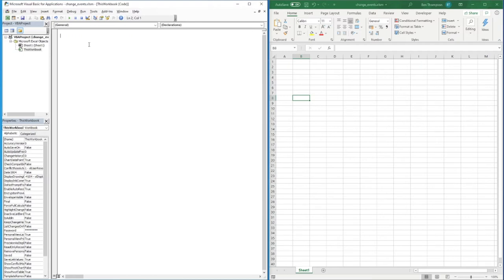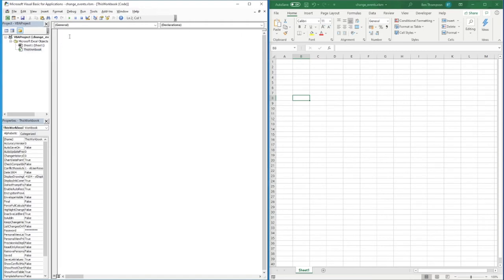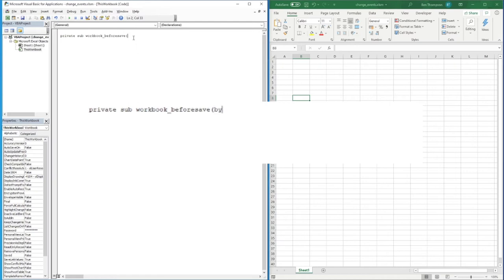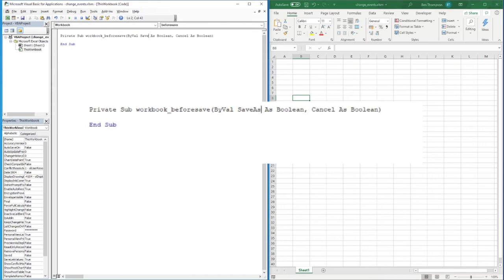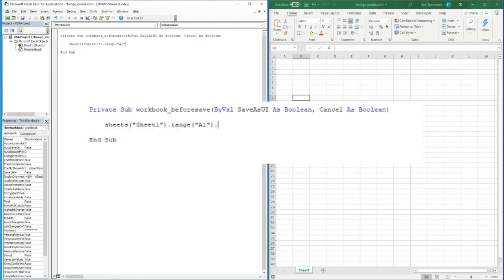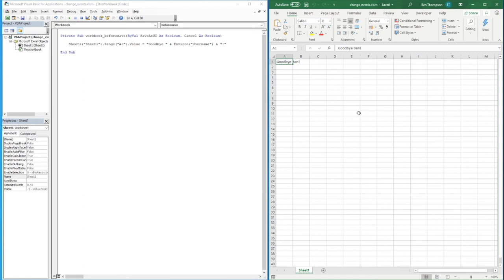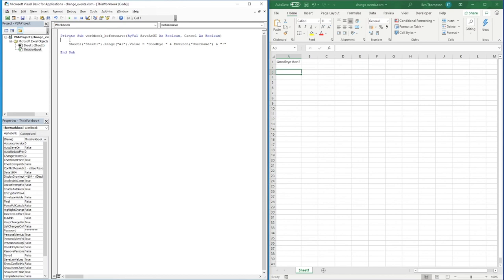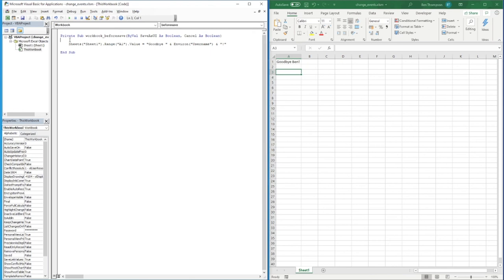Excel VBA - Run Macro BEFORE Save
Ever faced the problem where people make changes or remove crucial information (*by mistake*) which is then lost forever when they go and save the workbook?

In this video we look at the Excel VBA change event "Before Save". This event will trigger each time a user saves the workbook and run BEFORE the workbook is saved... meaning any output from your script will also be saved.